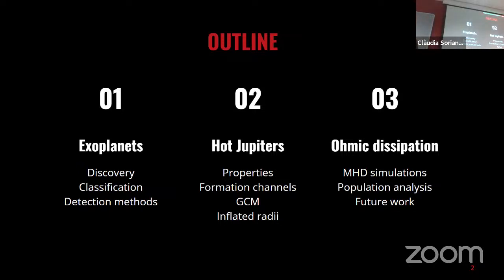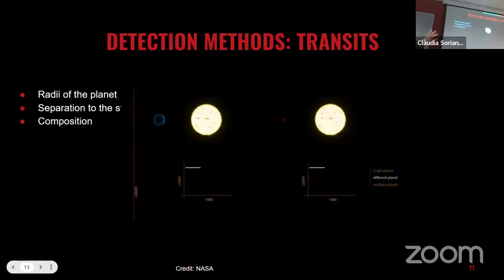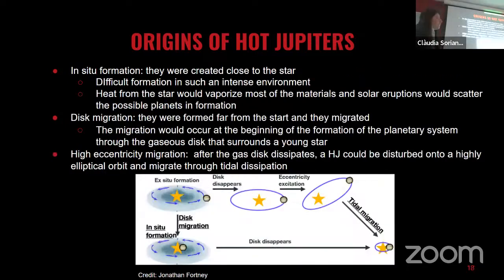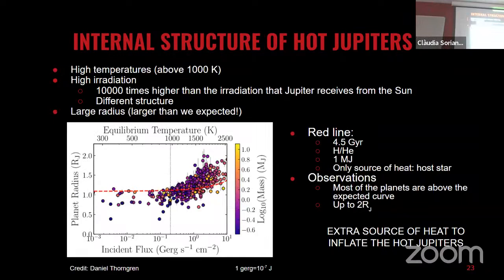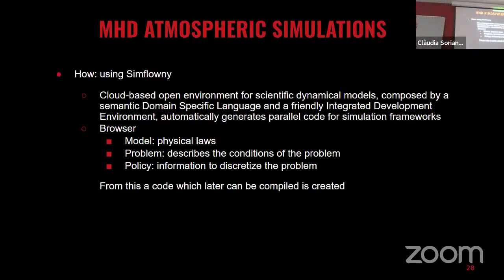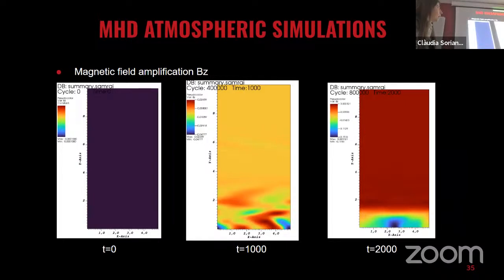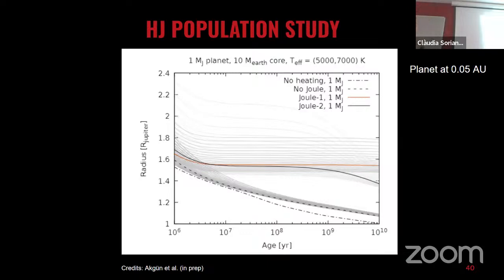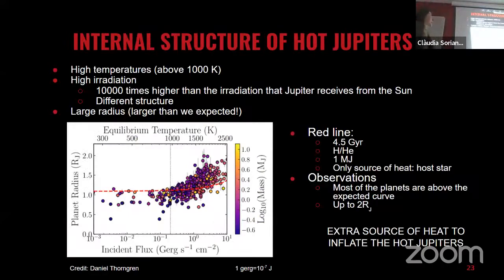Clàudia Soriano - Hot Jupiters, why are they inflated?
Title: "Hot Jupiters, why are they inflated?"
Speaker: Clàudia Soriano Guerrero (Institute of Space Sciences, ICE-CSIC)

White dwarfs are the descendants of stars with masses smaller than ~8 Mo. Their evolution is just a gravothrmal process of cooling. A fraction of them, not all of them, display magnetic fields with intensities in the range of kilo to giga Gauss and the incidence changes when moving from single to binary white dwarfs. In this seminar I will review the status of the problem.